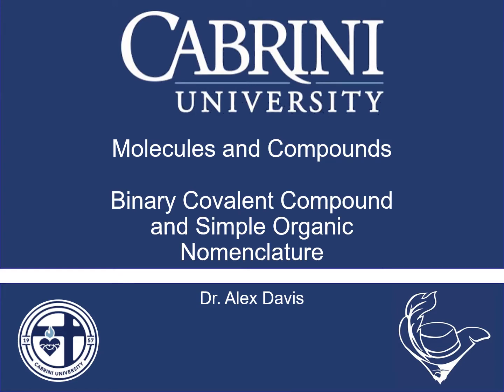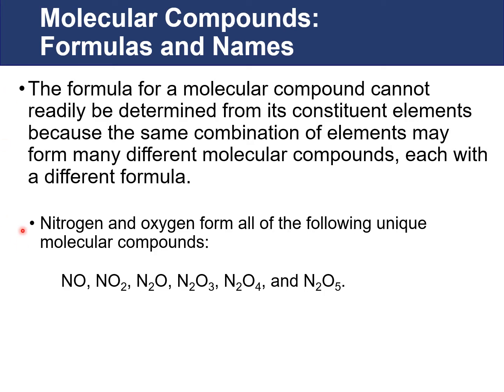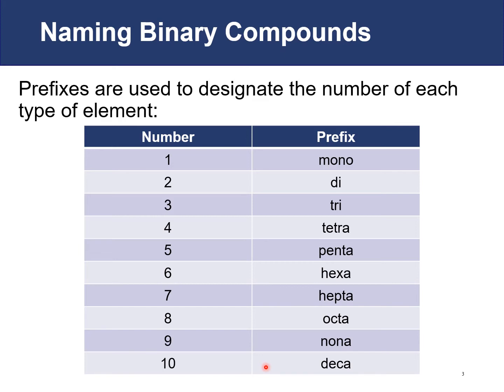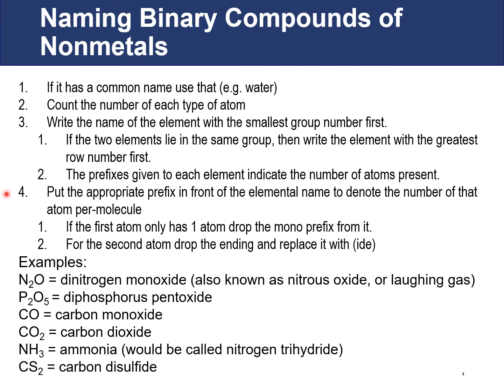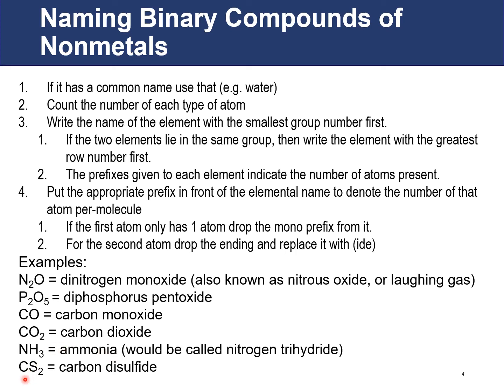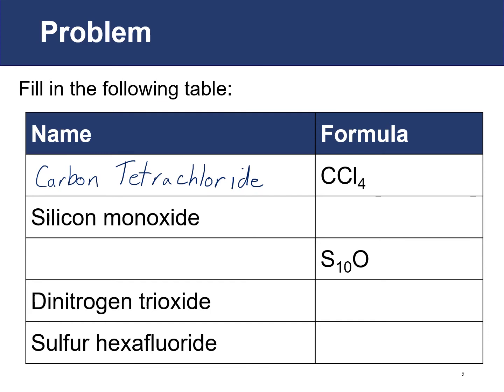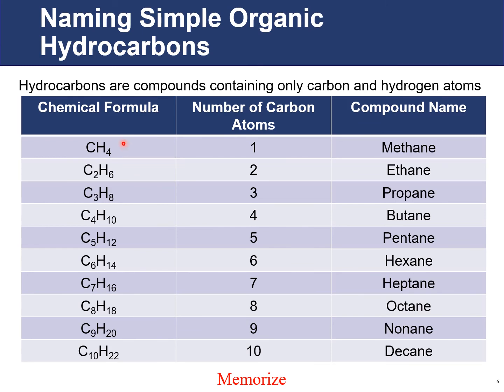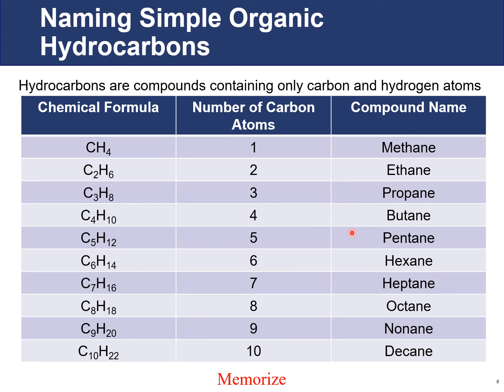Molecules and Compounds 11: Binary Covalent Compound and Simple Organic Nomenclature